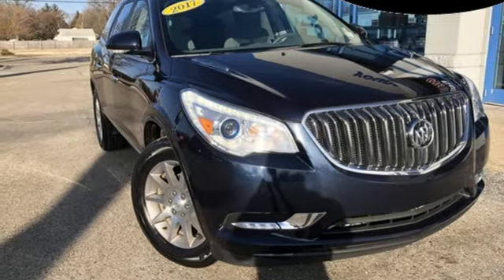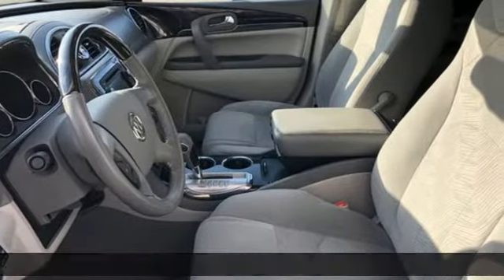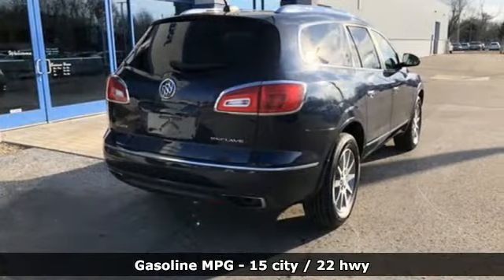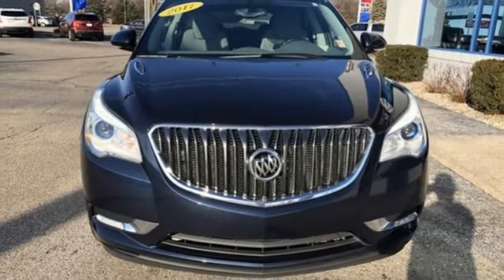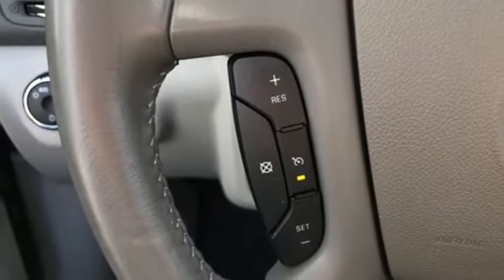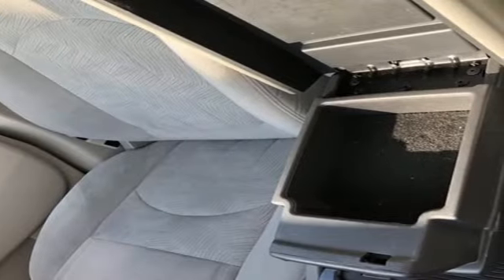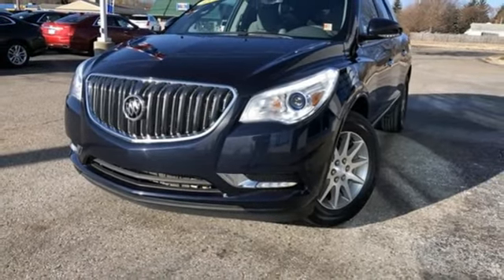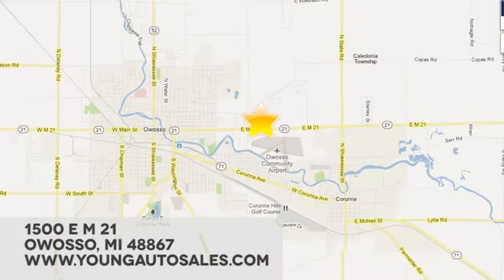Used 2017 Buick Enclave Lansing MI Flint, MI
Year: 2017
Make: Buick
Model: Enclave
Trim: Convenience Group
Engine: 3.6L V6 SIDI VVT
Transmission: 6-Speed Automatic Electronic with Overdrive
Color: Blue
Interior: Light Titanium
Mileage: 44388
Stock #: B1936
VIN: 5GAKRAKD3HJ310185
Recent Arrival! CARFAX One-Owner. Clean CARFAX.brbr2017 Buick Enclave Convenience Group 3.6L V6 SIDI VVT FWD Dark Sapphire Blue MetallicbrbrAwards:br * 2017 KBB.com Brand Image AwardsbrCars sell for less in Owosso! Our vehicles move quickly!

Address:
1500 E Main St